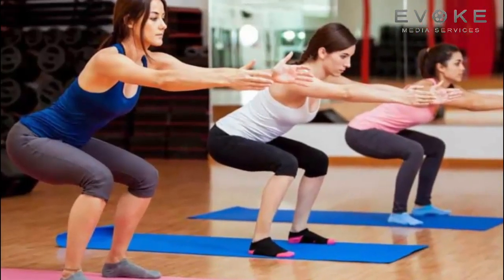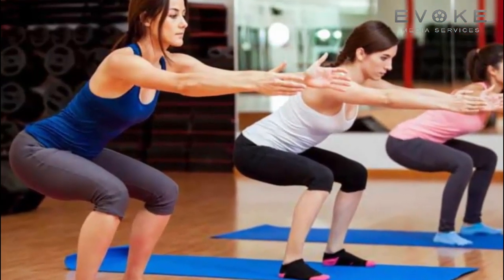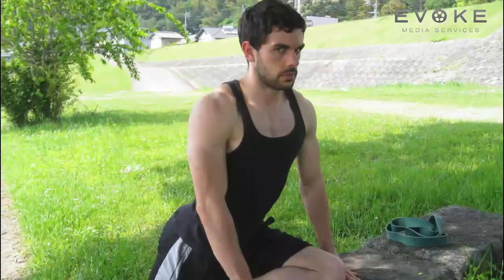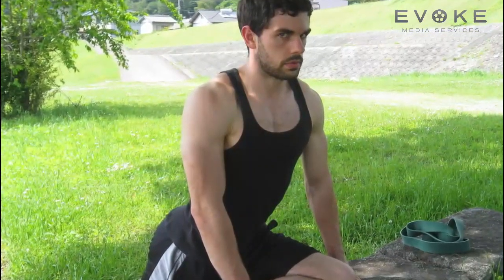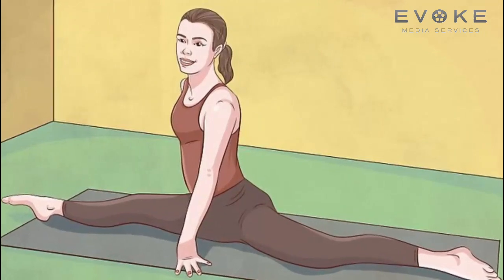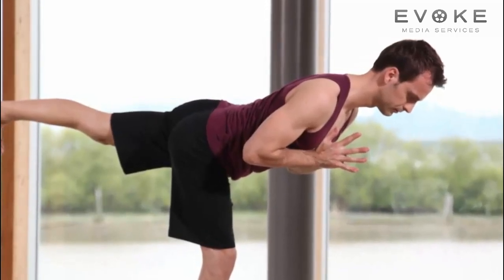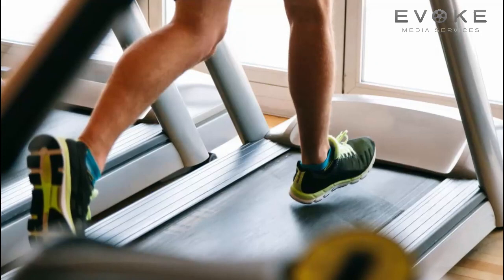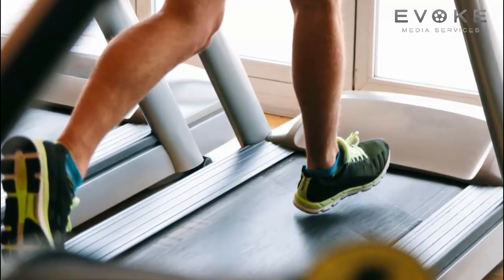FLEXIBILITY AND BALANCE | KIDS KNOWLEDGE | ENGLISH